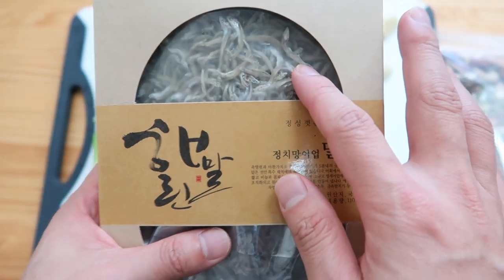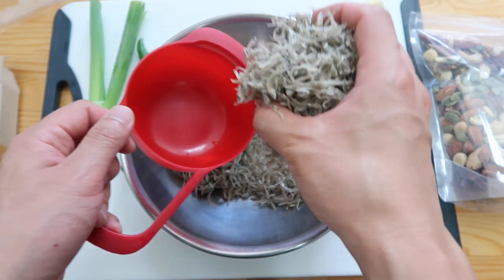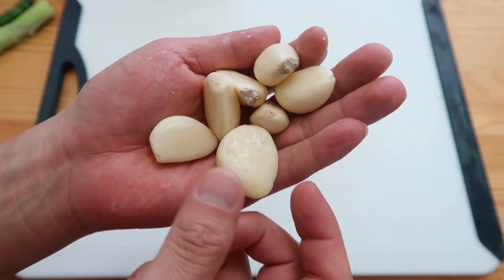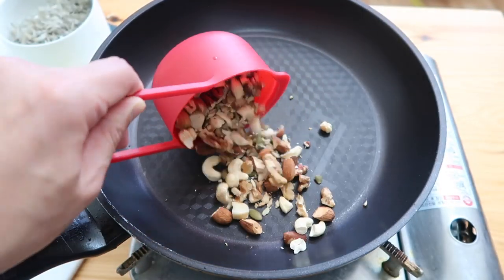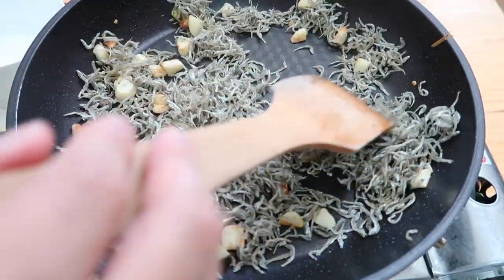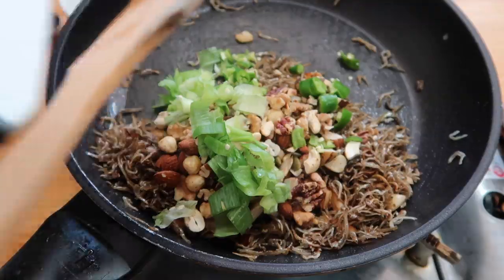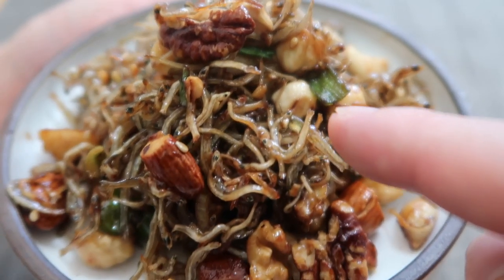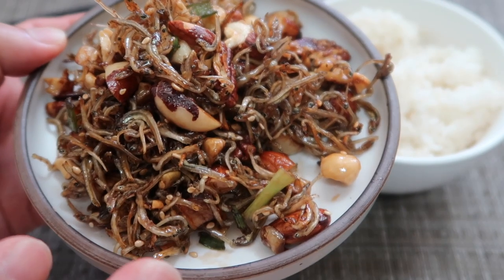Korean Myeolchi Bokkeum - Master Recipe!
Today, we show you how to make a classic mit banchan called Myeolchi Bokkeum. Mit Banchan are common side dishes that are made in large batches and stored in the refrigerator. They're typically very humble dishes that pair well with rice. Myeolchi Bokkeum is one of the most famous Mit Banchan. It's sweet, salty and slightly crispy! Typically, Korean moms feed their young kids this banchan. I personally was never a big fan, until now... We've revamped it for our grown-up palates heh! Enjoy neighbors!!